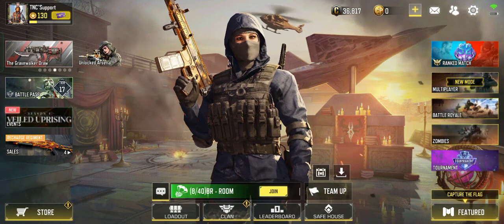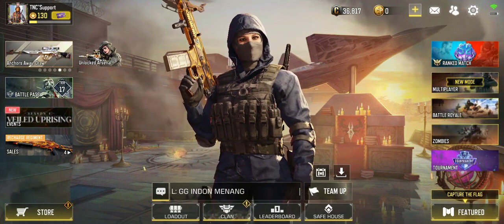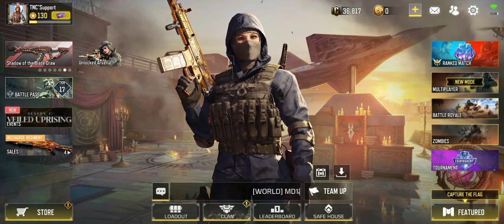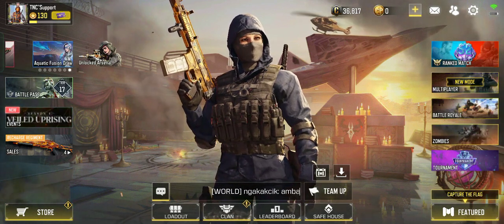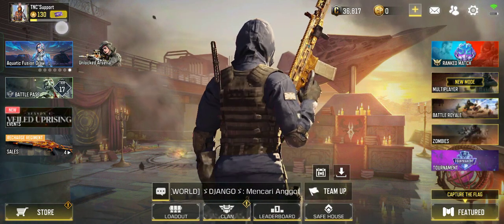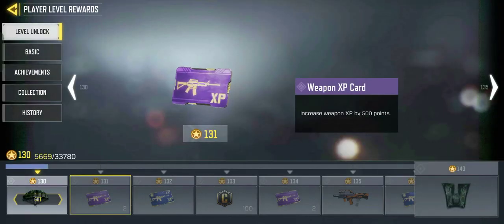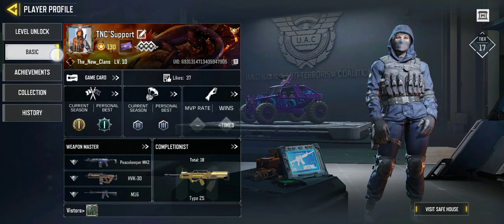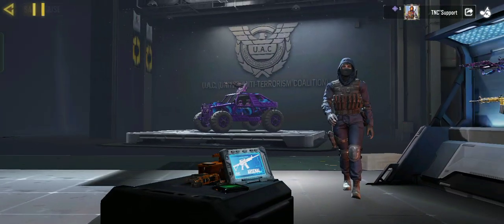Call of Duty Mobile Tutorial: How to Share Your Safe House to Facebook and Save it to Your Gallery?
Here's how you can share your safe house in the Call of Duty Mobile